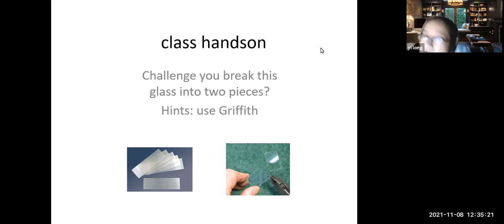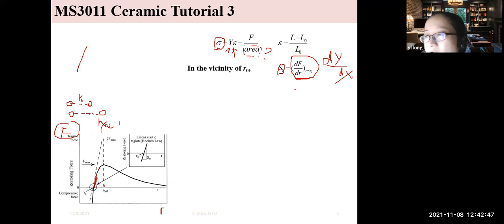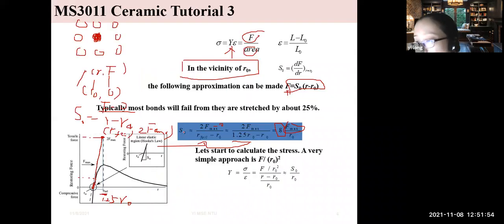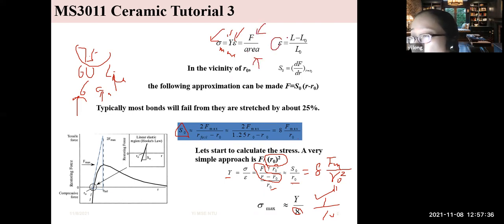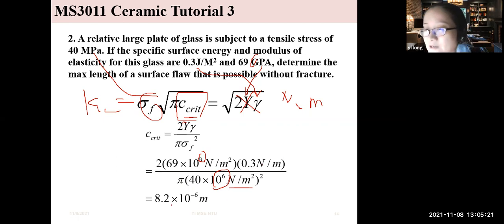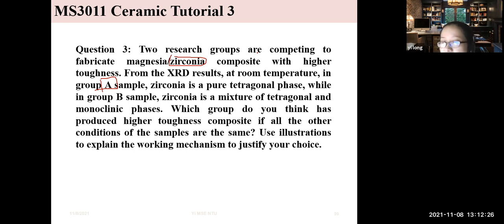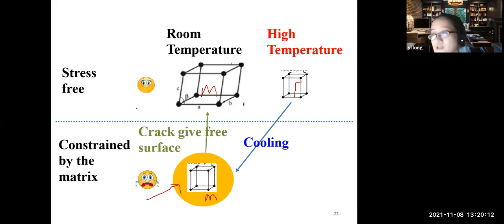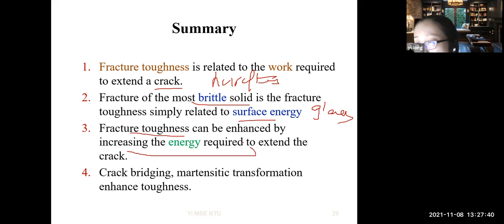3011 Tutorial 3